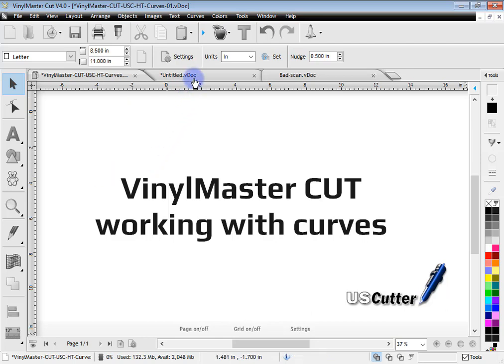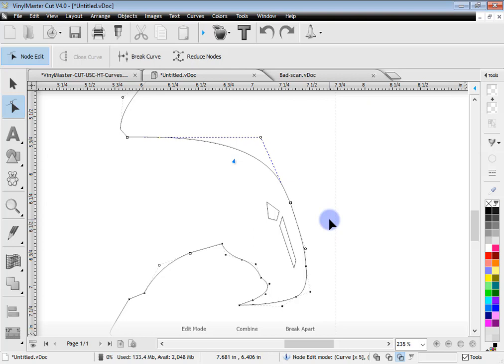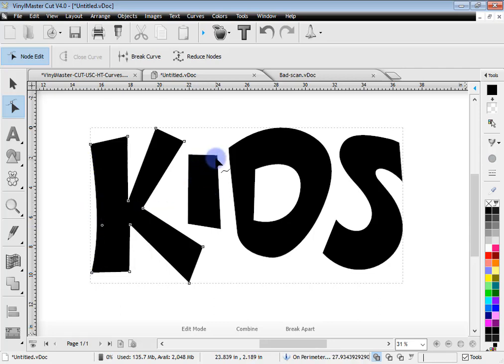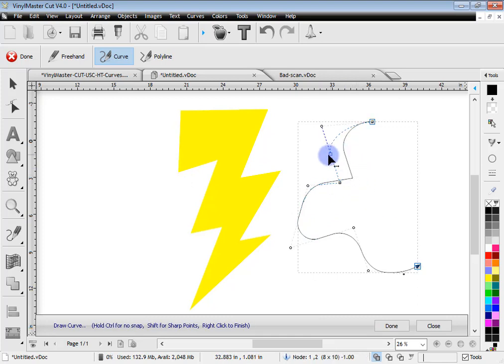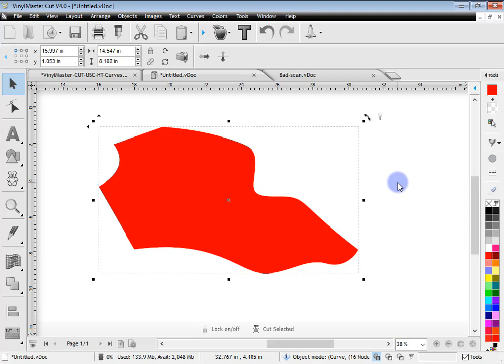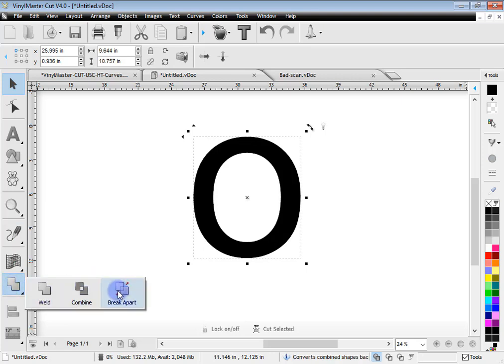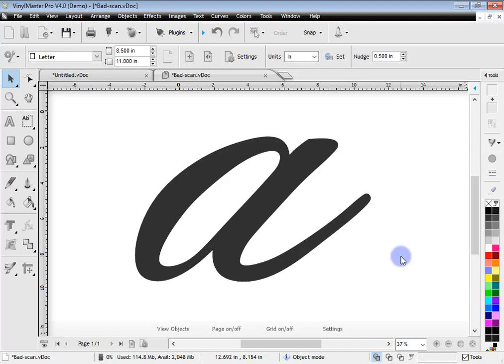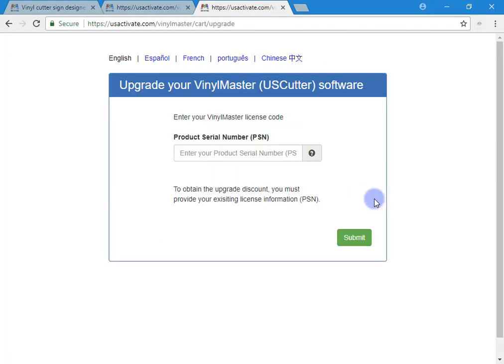VinylMaster Cut - USCutter Ed Working With Curves & Nodes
Learn how to work with curves, lines and nodes (paths) with the USCutter edition of VinylMaster CUT.